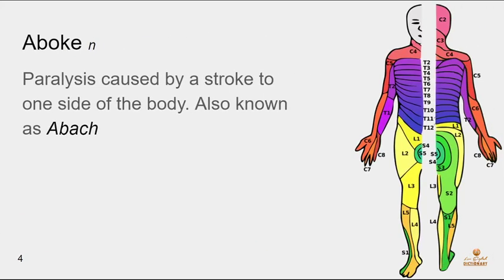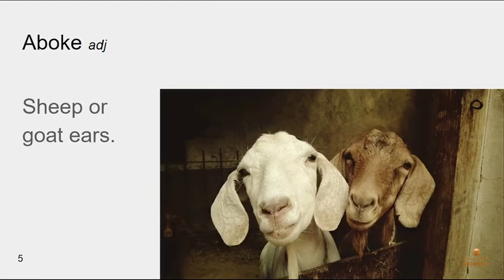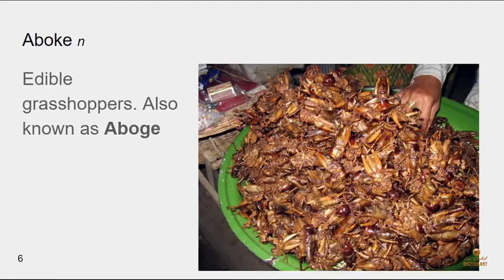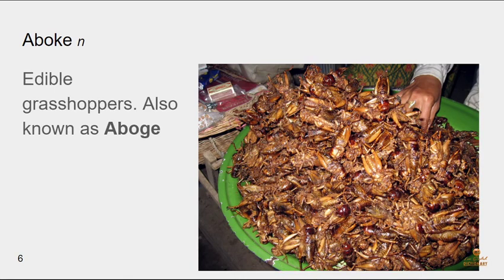Day 6 Five Luo Words a Day abogno abok aboka aboke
Learn five luo words a day:
abogno
abok
aboka
aboke

Sound: Microphone